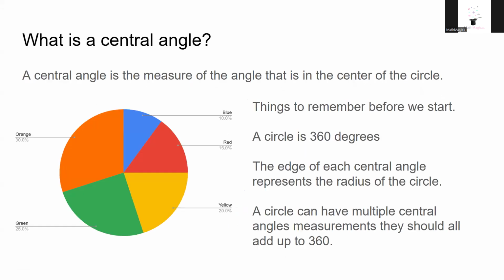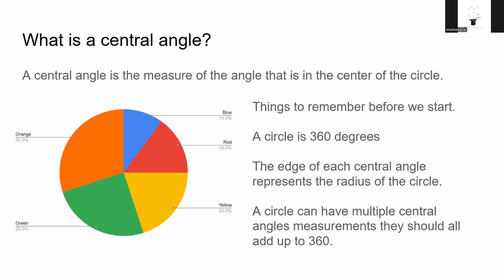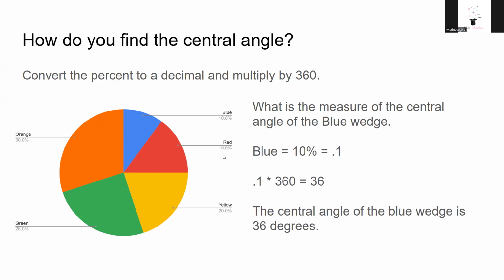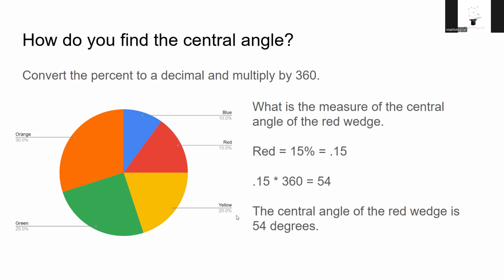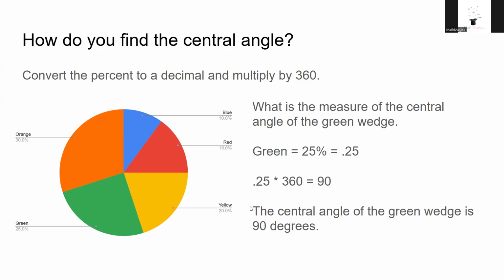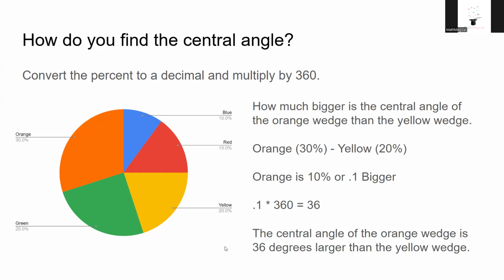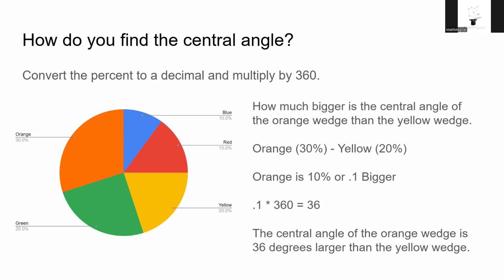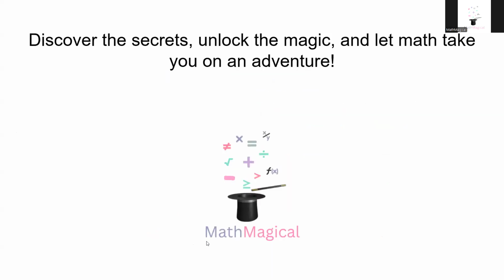7th Grade Math Circle Graphs and Central Angles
Learn how to calculate the central angle of a circle using data from a circle graph, also known as a pie chart! In this video, we show how to convert percentages to decimals and use multiplication to determine the central angle step-by-step.

Perfect for math enthusiasts, students, or educators, this lesson will enhance your understanding of geometry and data representation. Master circle graphs with ease and confidence!

Discover the secrets, unlock the magic, and let math take you on an adventure!